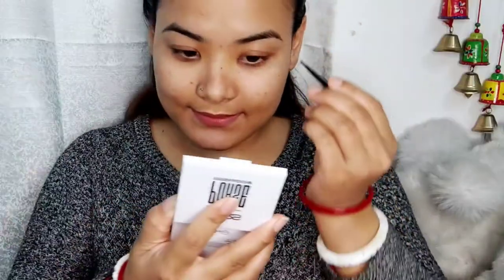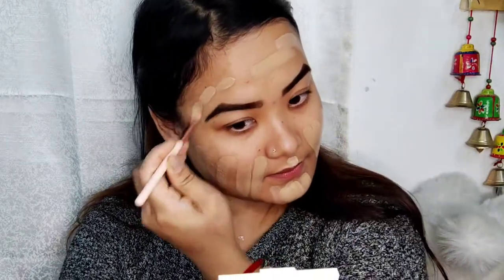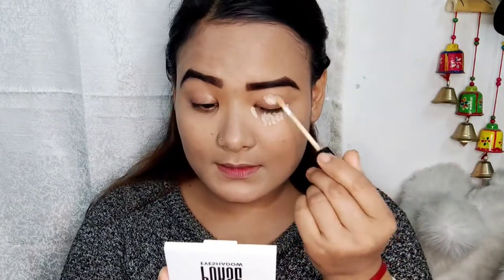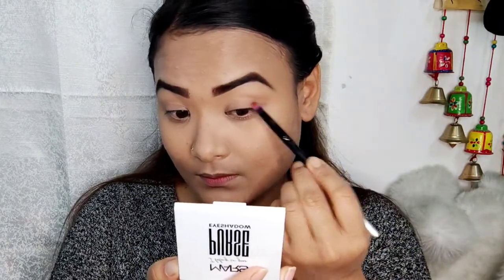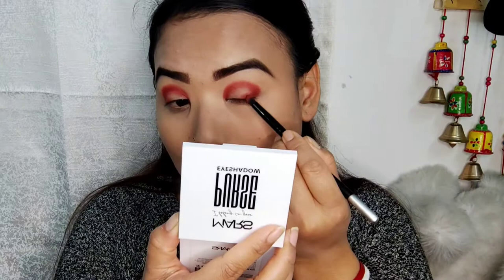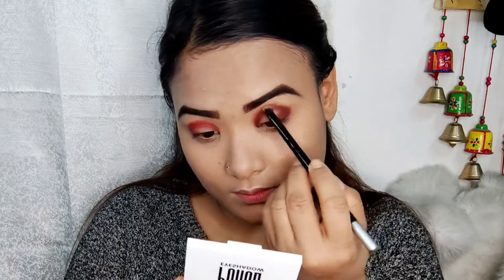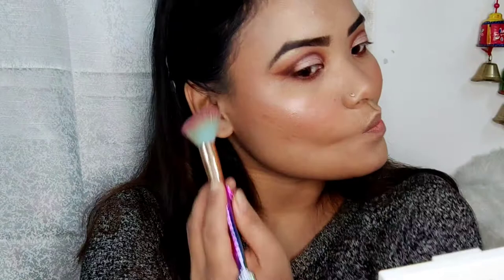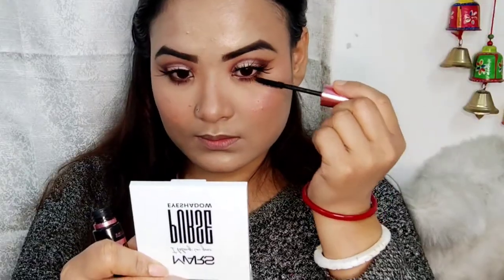Saraswati puja Makeup/Look4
Hello everyone, Aie Rebi Aie pro Makeup Artist pudi Natchade But Makeup ta ngaojai Aiena haijaba khangjaba singdo mayamda shre Taujabni  Aie Ngashigi video Ashid Saraswati puja Makeup share Taujakhre Ado Mayamna Aiegi video Ashidagi khajiktang fhaoba kanaba fanglagadi Aiegi Makeup look shibu pambiragadi video Ashibu Like👍 Aduga Aiegi channel Ashibu subscribe Taubiyu Thanks for Watching😊